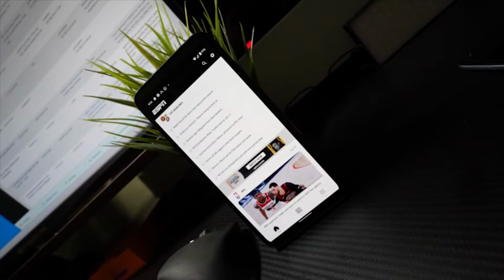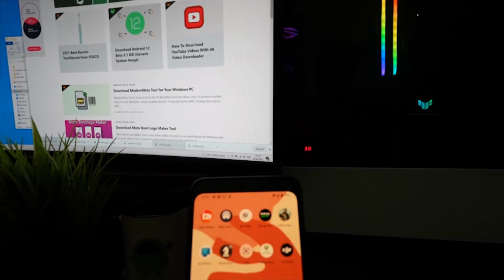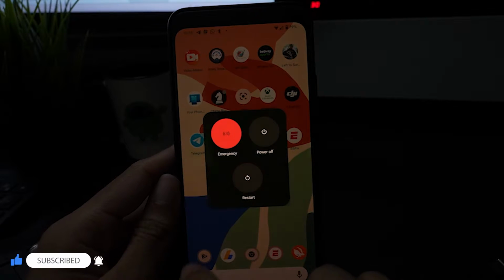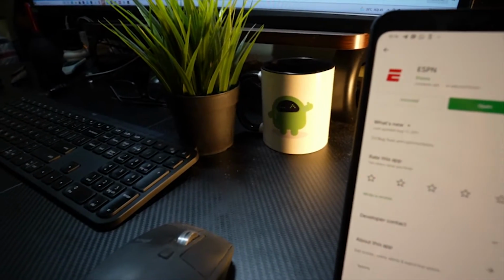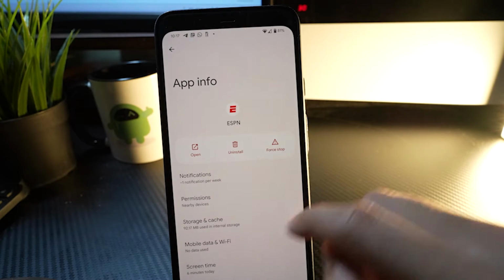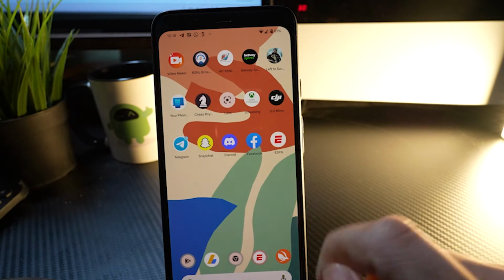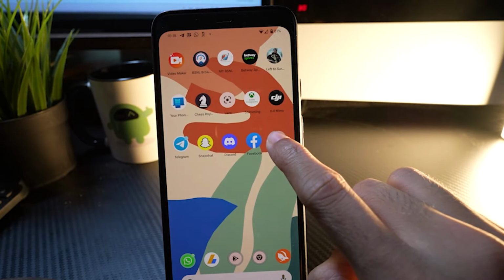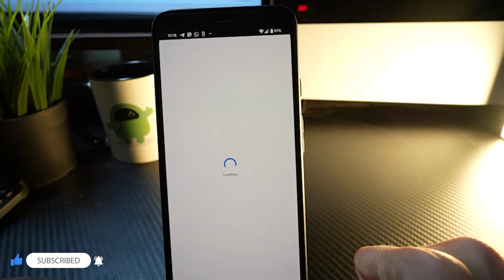How to Fix ESPN Crashing Issue on Android Phone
Quick Way to Fix ESPN Crashing problem on any Android Smartphone.